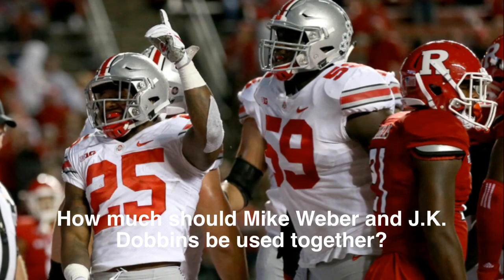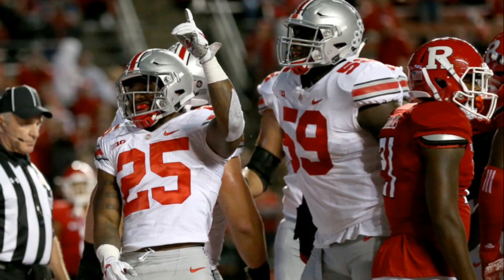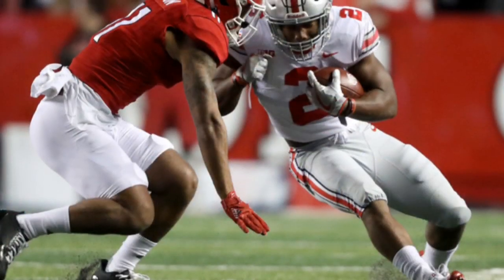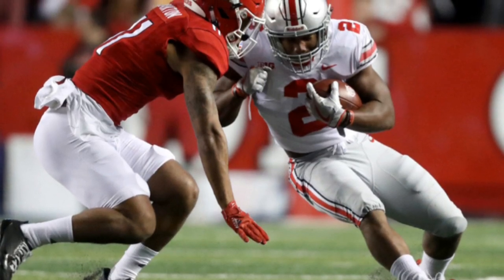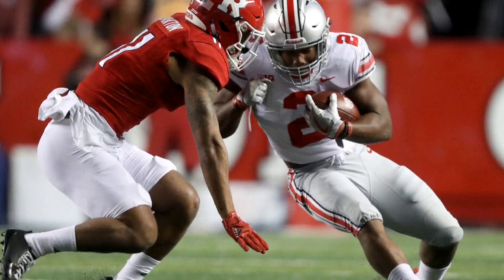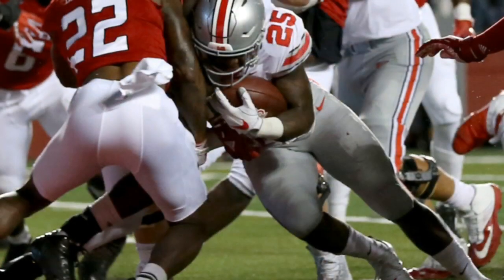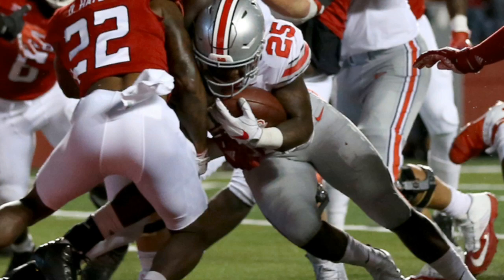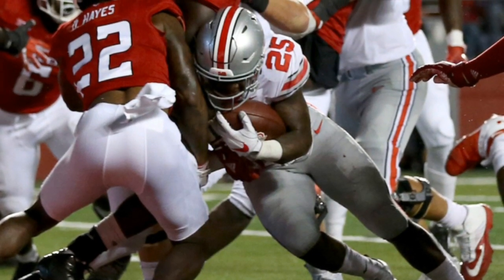How many snaps should Ohio State's Mike Weber and J.K. Dobbins play together?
Urban Meyer says he wants to use Weber and Dobbins together. So how much will they be used in tandem?